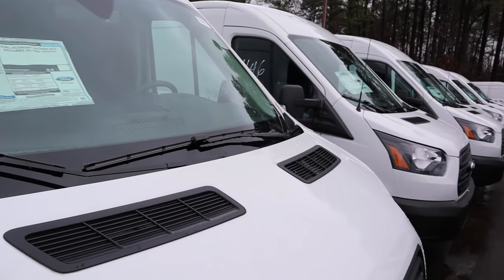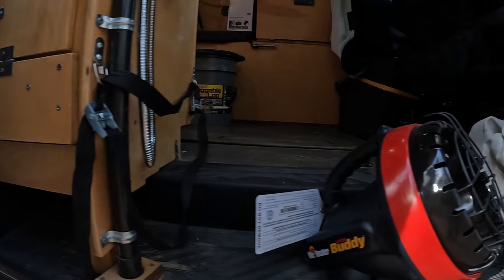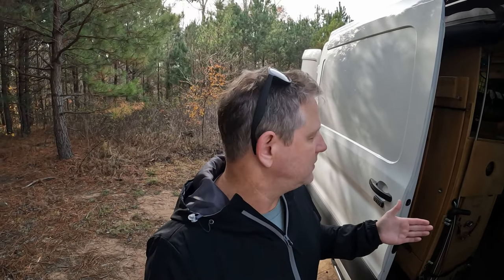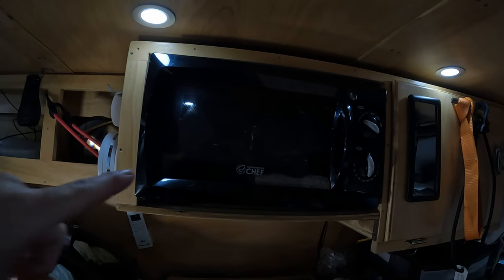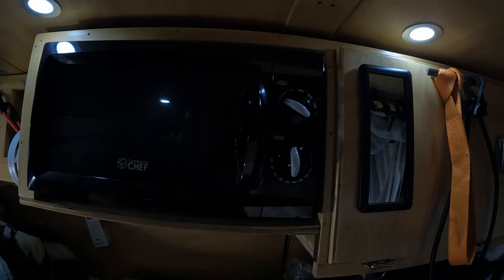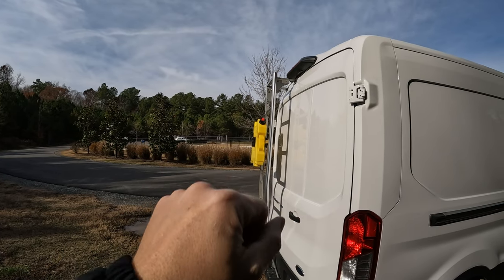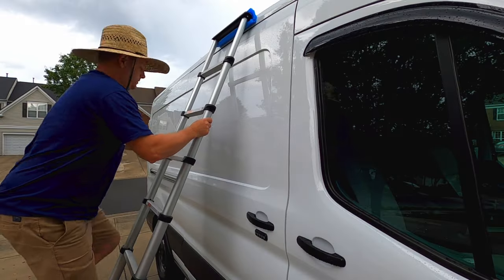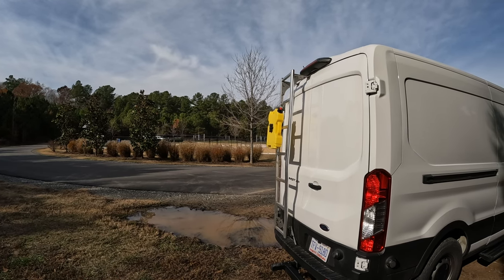MTBPlanB Coming clean. I made some bad investments.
Top three things that were bad investments in my camper van buildout. These were most impactful to my wallet but least impactful to my van camping experience.